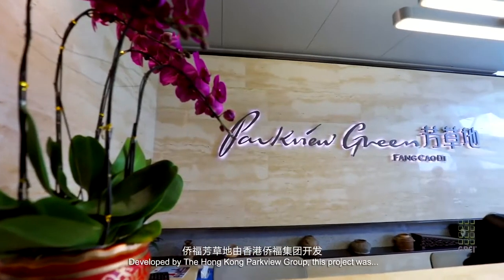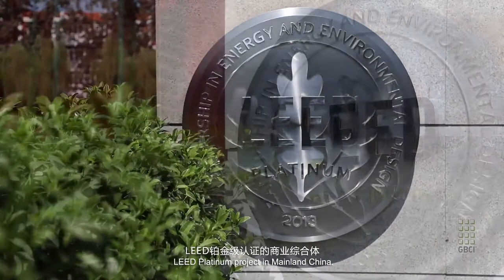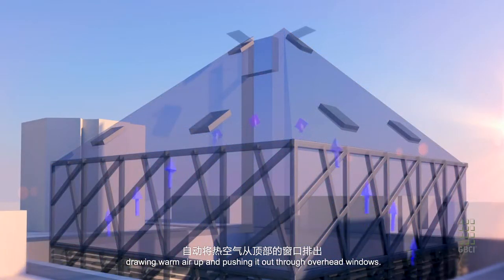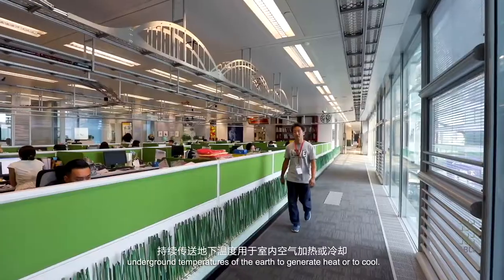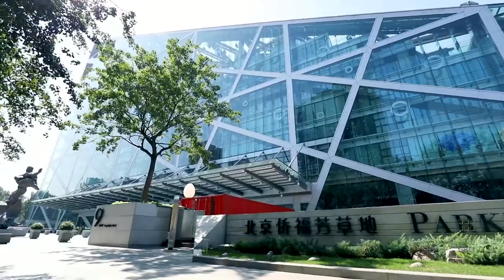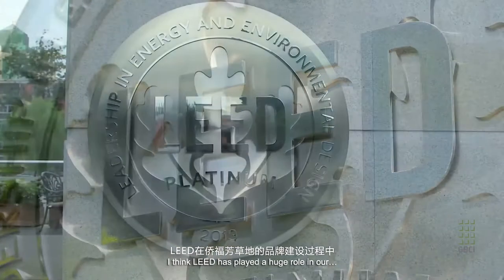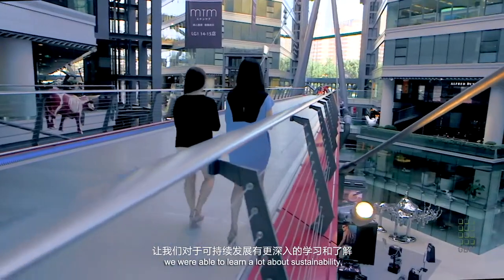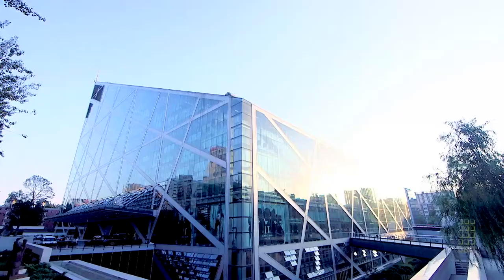LEED On: Parkview Green, Beijing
The iconic Parkview Green is both an architectural marvel and an architectural challenge that was overcome using out-of-the-box thinking and cutting-edge building technology. Developed by The Hong Kong Parkview Group, Parkview Green is the first mixed-use LEED Platinum project in Mainland China and the first to adopt the advanced Arc online building performance tracking system.